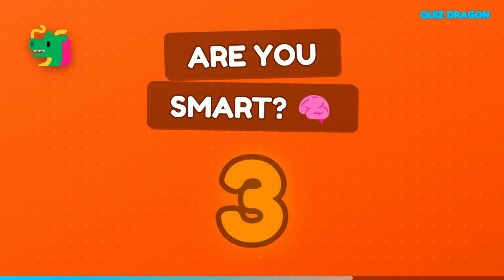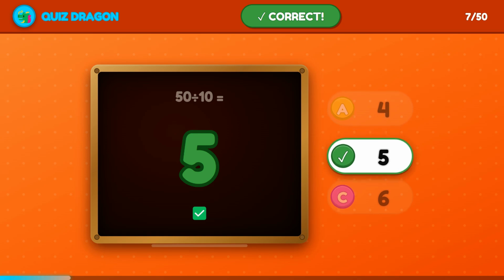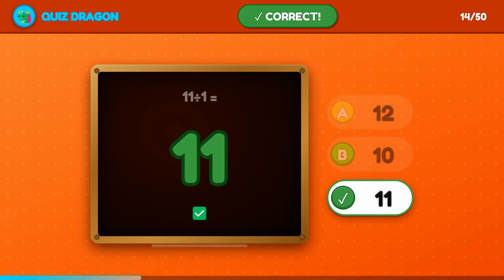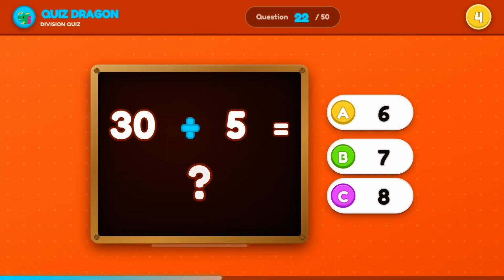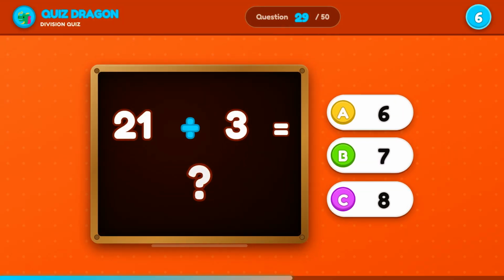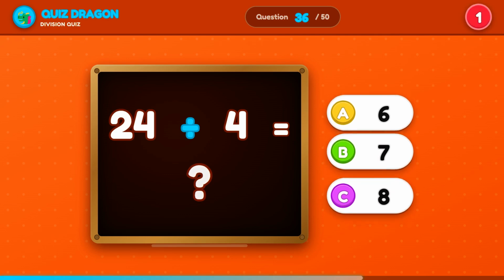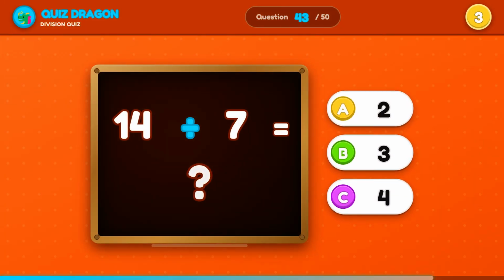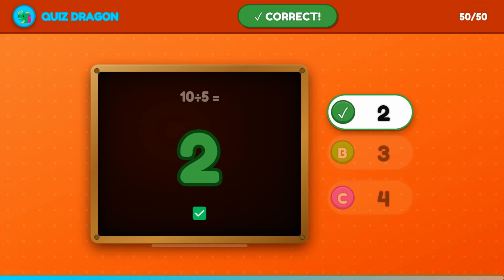How fast can you solve 50 division questions? 🔢💨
Let's see if your division skills are actually as good as you think they are!

Get ready to race through 50 division questions — one after another, no breaks, no excuses. This one separates the math legends from the rest.

🎯 50 questions • 6 seconds on the clock • can you keep up?